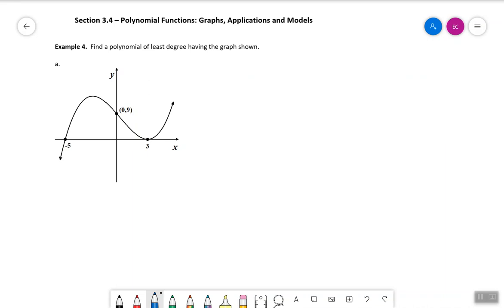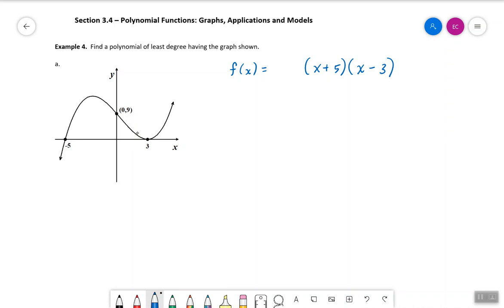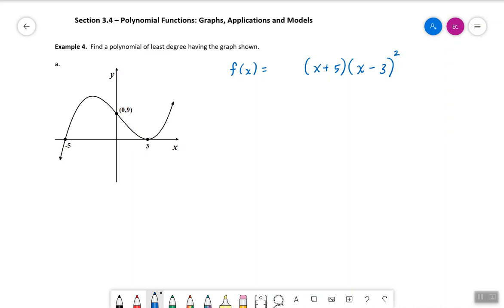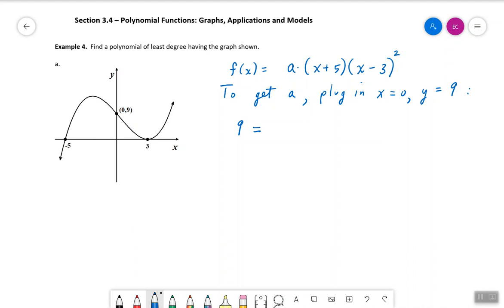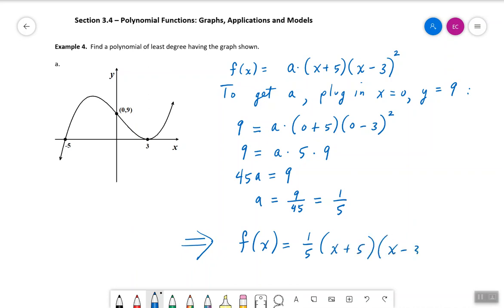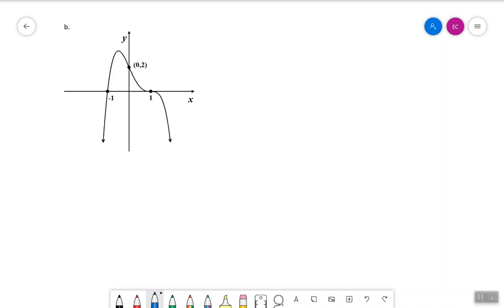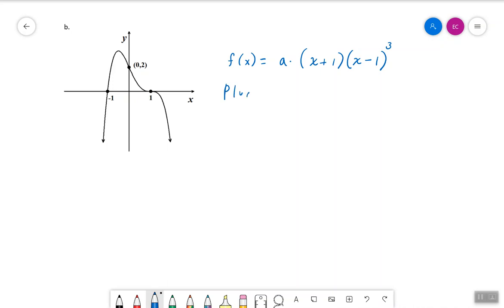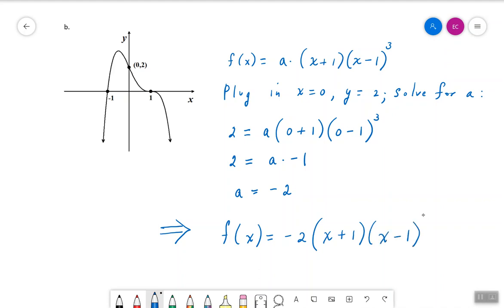Notes 3.4 Video 5